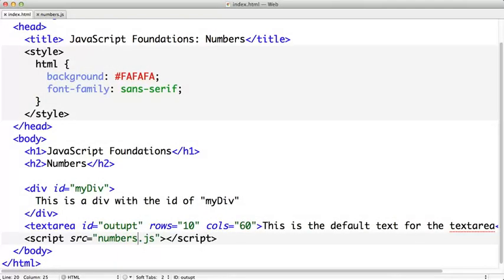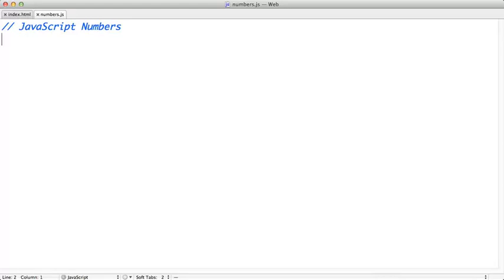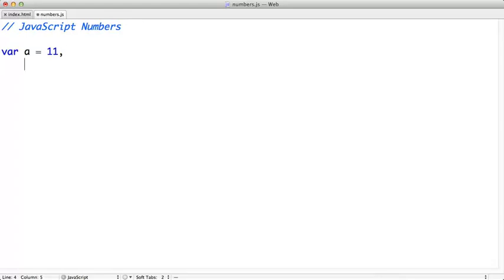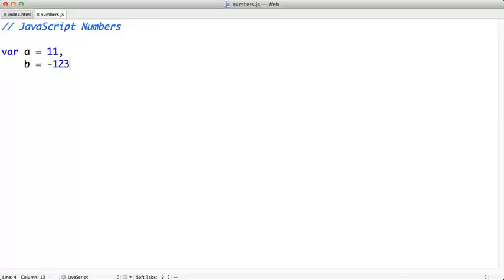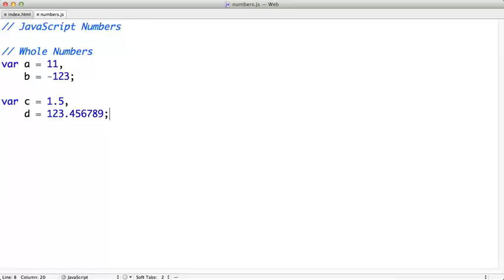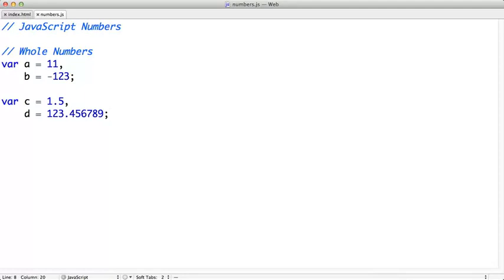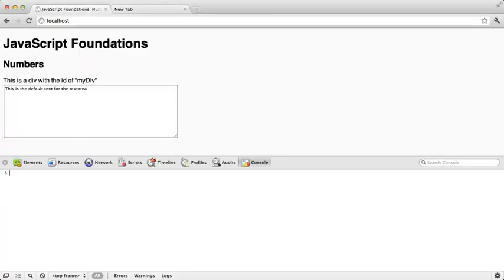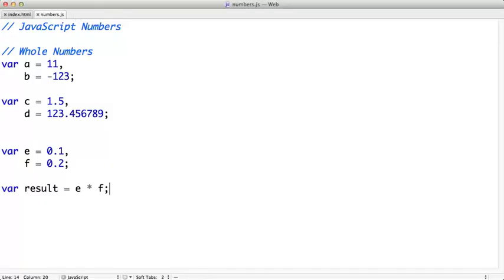12 Creating Numbers Part 1